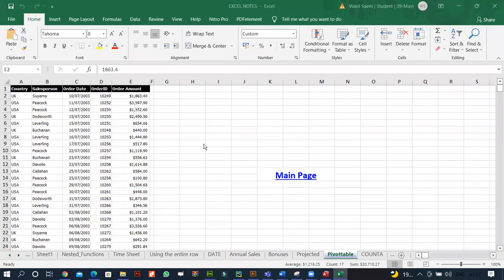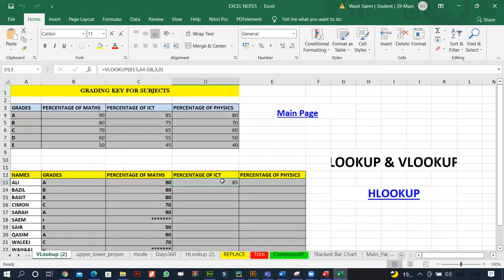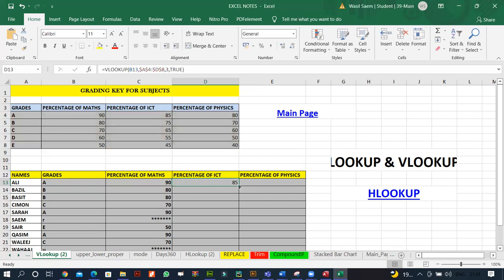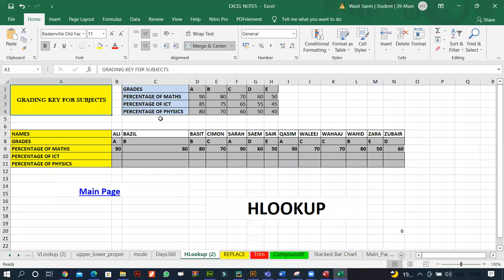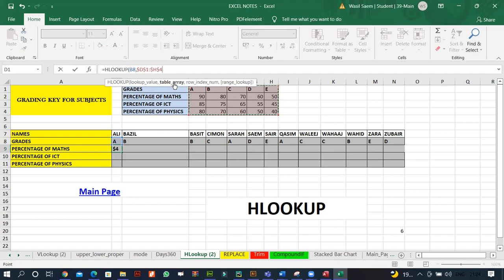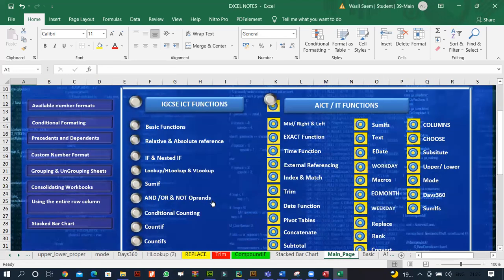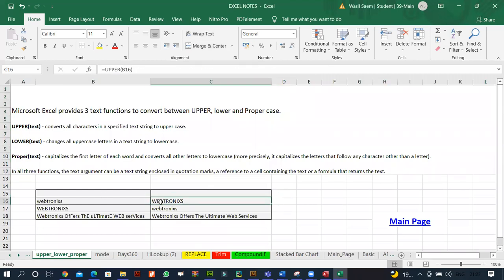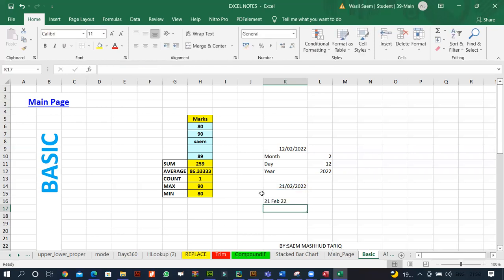IGCSE ICT 0417 CONDITIONA FORMATING VALIDATION IN EXCEL